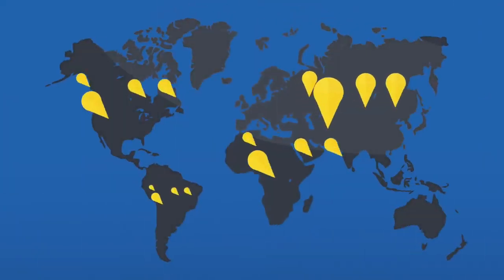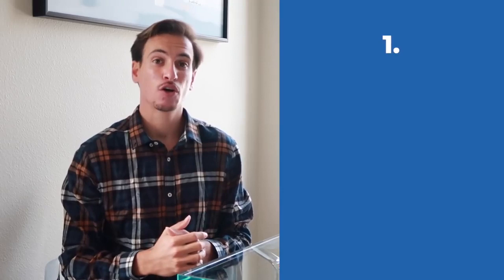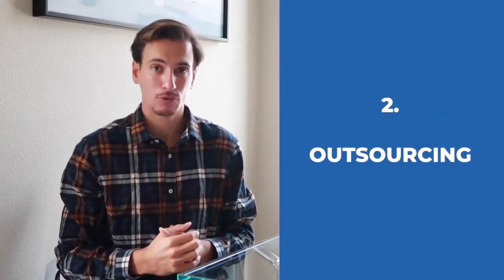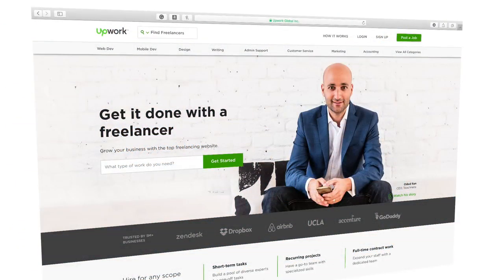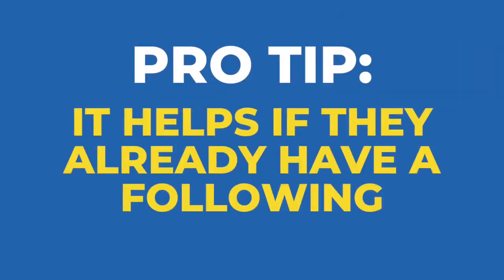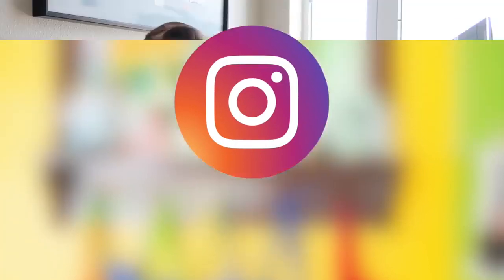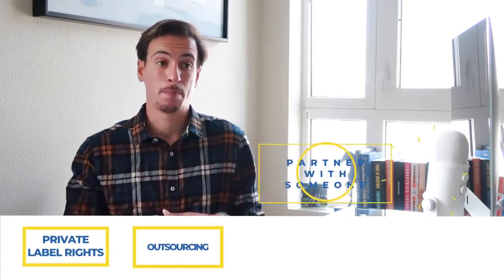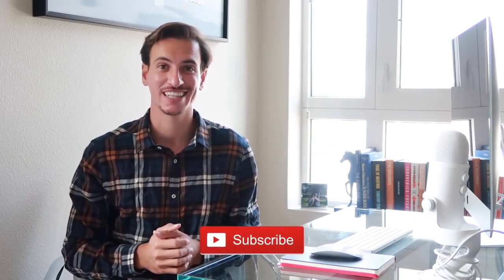CLICKBANK FOR BEGINNERS: Make Money On Clickbank Step-By-Step Tutorial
Dream For Sale

CLICKBANK FOR BEGINNERS: How to make money with clickbank for free [step-by-step tutorial]